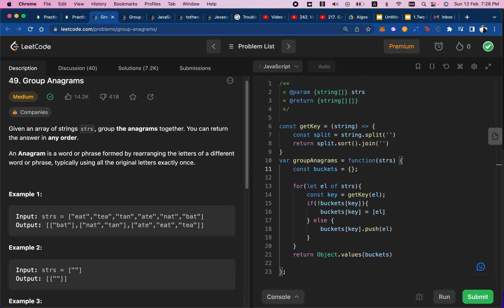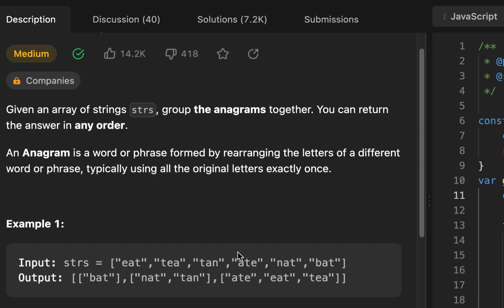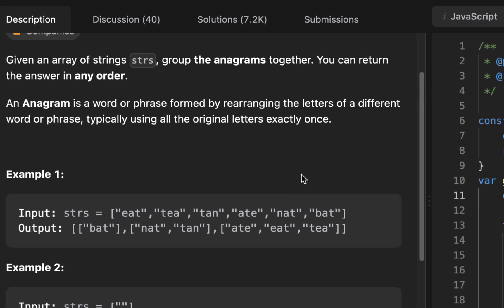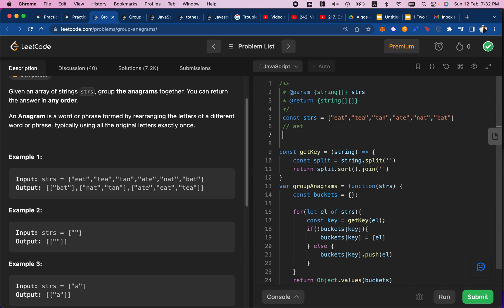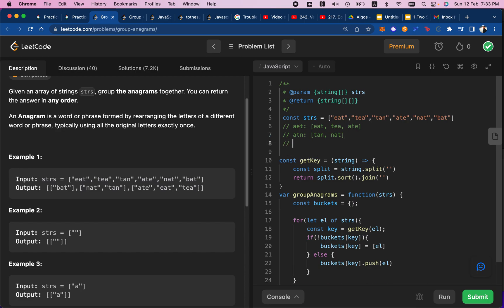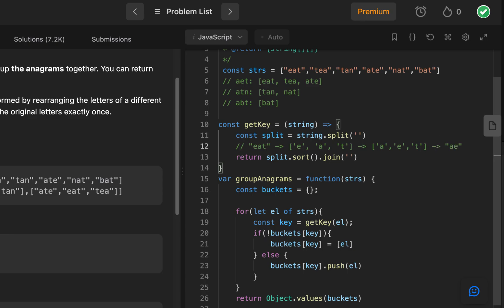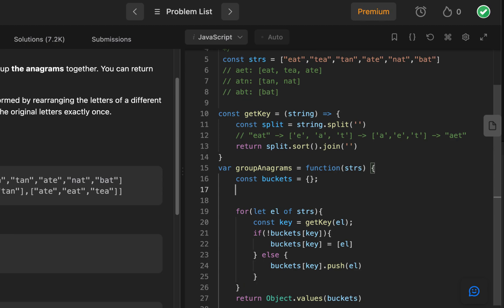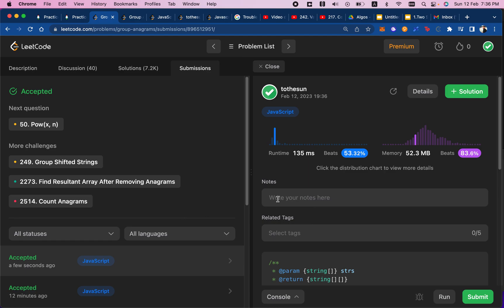49. Group Anagrams, Intuitive Leetcode Javascript Solution Walkthrough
Leetcode interview question 49. Group Anagrams,  Javascript solution.
1. The idea here is to iterate through all the strings
2. At each element, sort it alphabetically, this will be the key to your anagram bucket.
3. If key exists, we push into the bucket, if not, we create a new bucket with the current element.